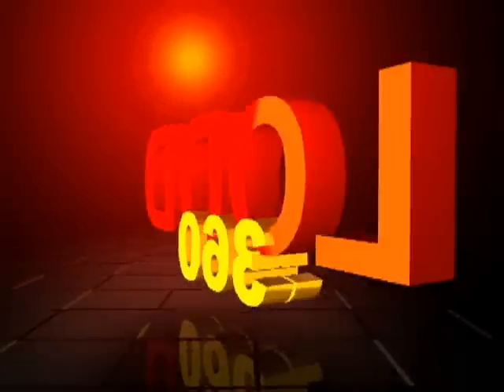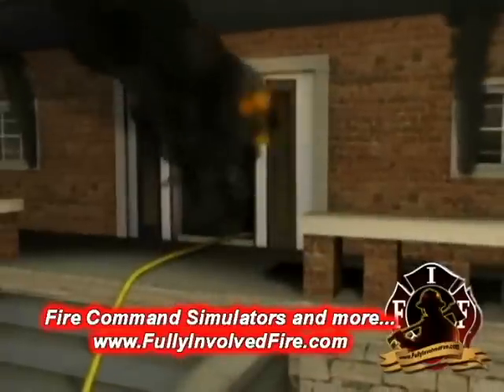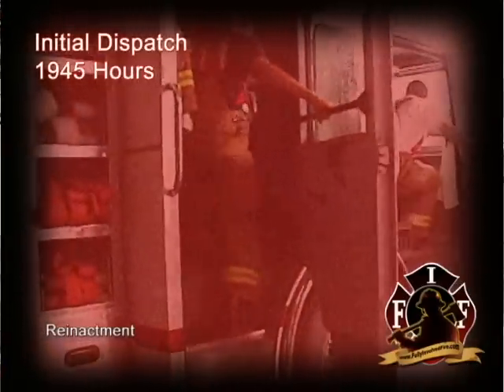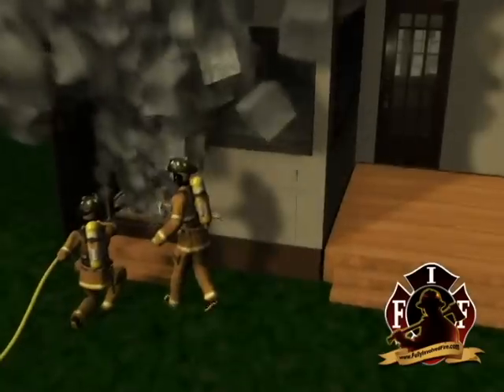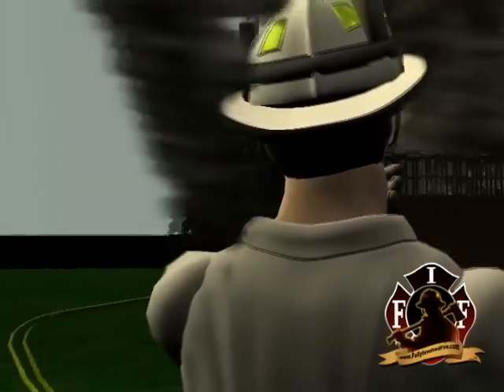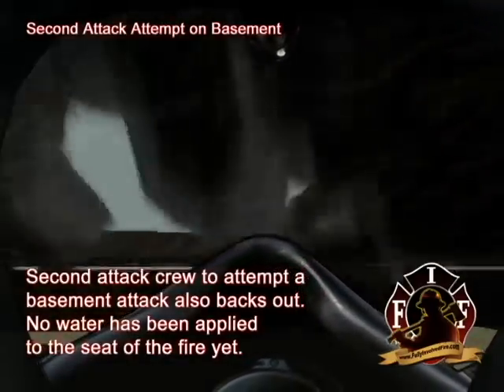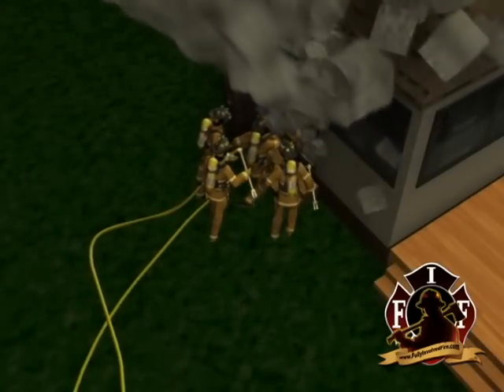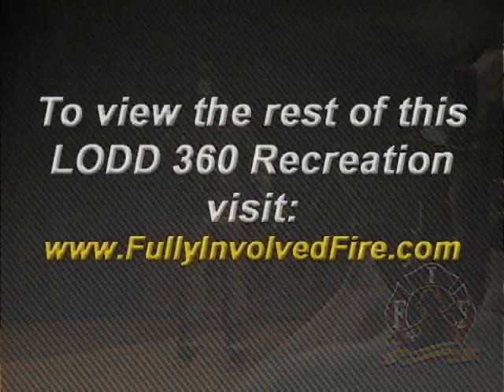Firefighter LODD Computer Recreation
specializes in online fire training programs. This video is a preview of our LODD 360 Recreations. We utilize computer graphics and animations to recreate the entire incident. No more reading NIOSH reports. Take your training to the next level. Learn how the incident happened. Learn how to prevent it! to learn more.